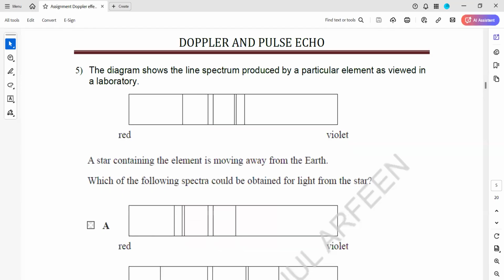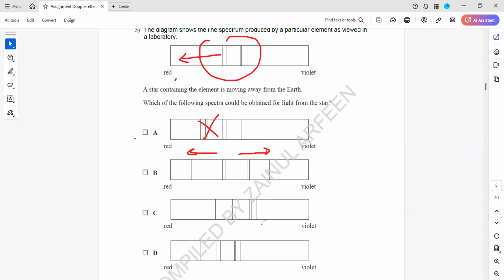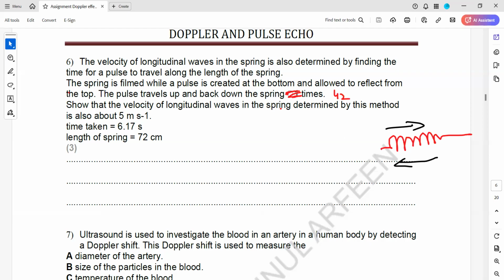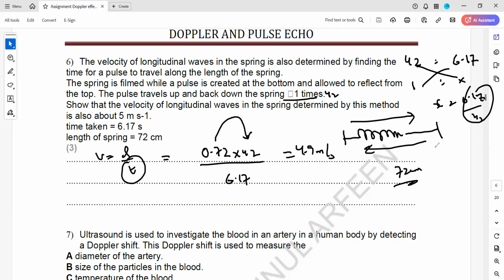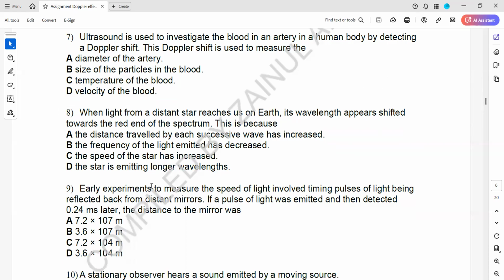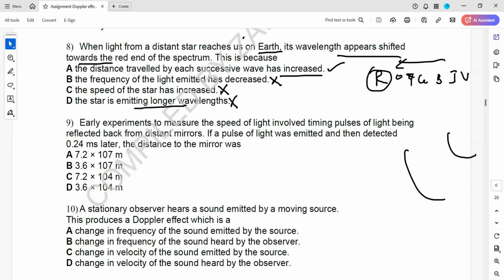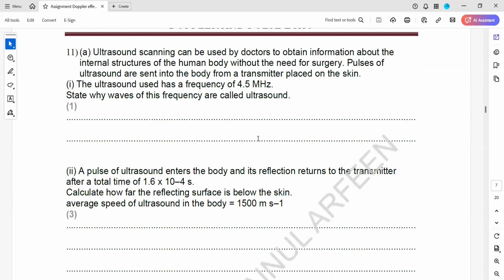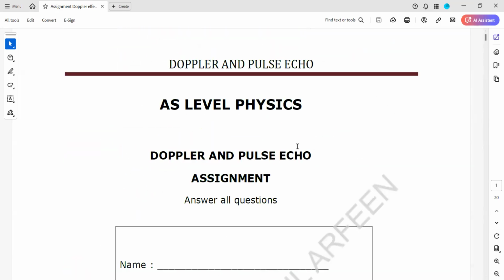Dopplers Effect and Pulse Echo questions A Levels Physics Lecture 52